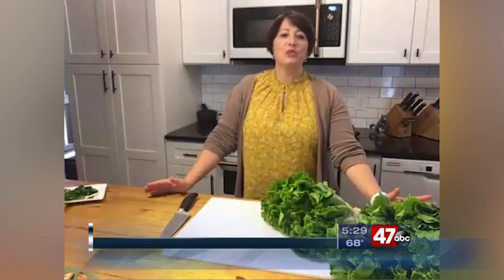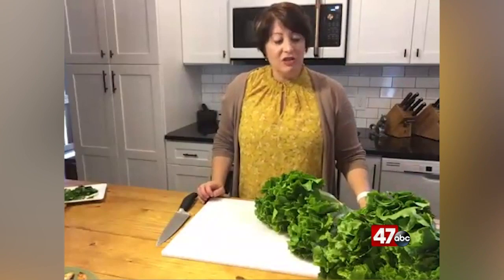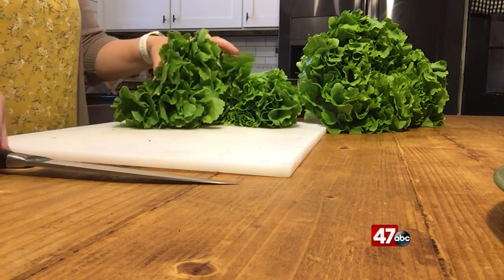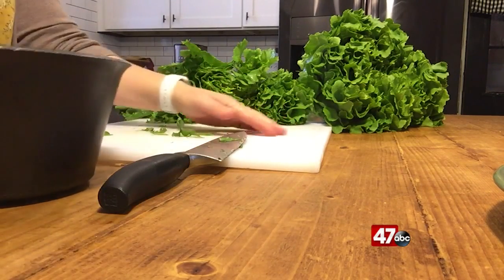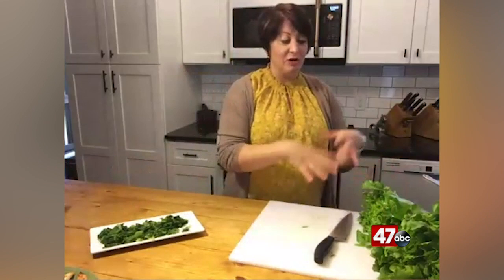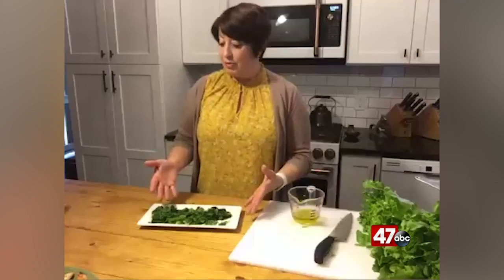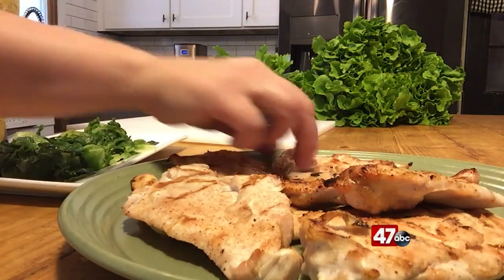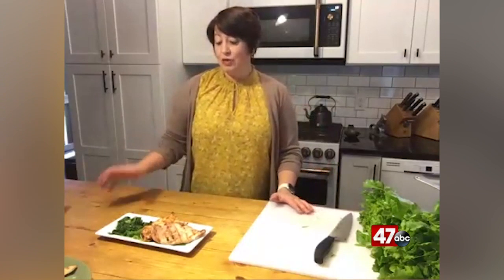Cooking With Lynn - Escarole - 11-12-20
In today's Cooking With Lynn we're learning about cooking with escarole!